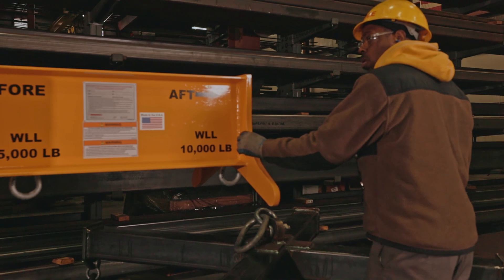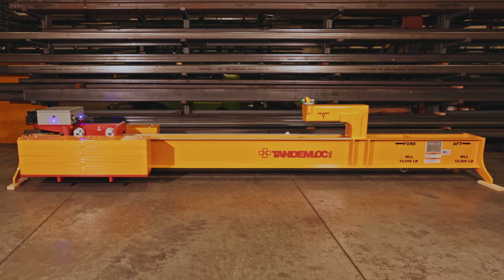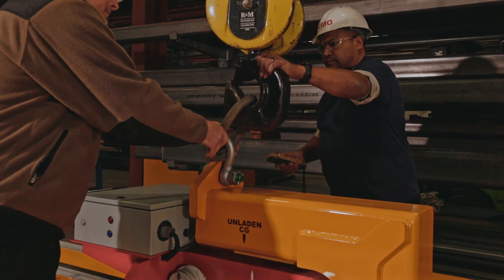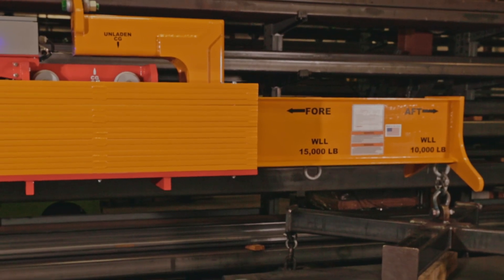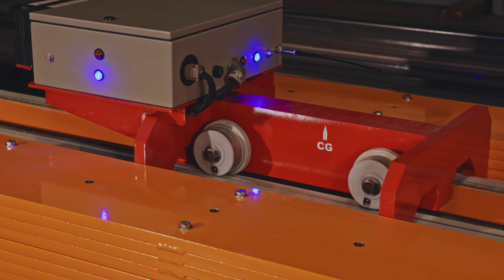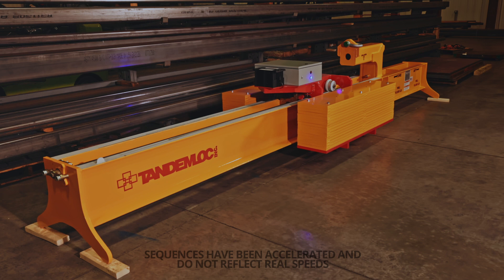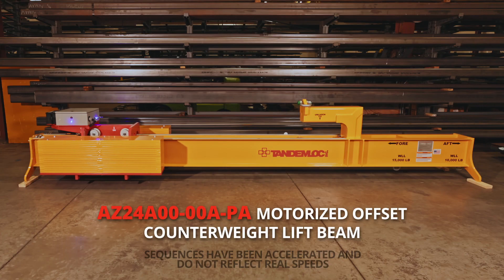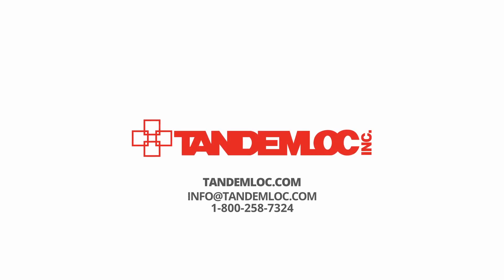Tandemloc's Electric Counterweight Beam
Tandemloc's Electric Counterweight Lift Beam is designed to reach where a crane can't. Our team of engineers designed this product for a customer that needed to reach a small space. This custom product has a 86 inch reach and a motorized setting that uses a removable single 12-volt, 15AH lithium battery pack. The drive train is self-locking and doesn't need a braking system. The counterweight aligns with the beam and is not hanging below it for a more compact profile. This product can be customized for desired reach or capacity and can be designed to be either manual or motorized.

▬▬▬▬▬▬▬ ABOUT TANDEMLOC ▬▬▬▬▬▬▬